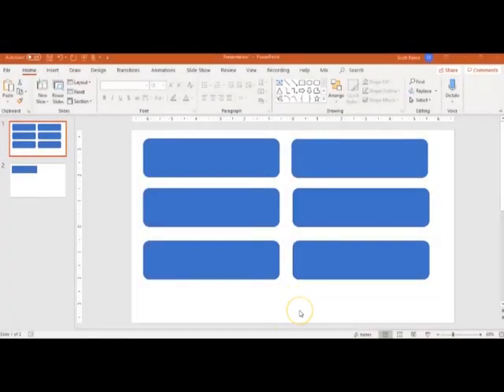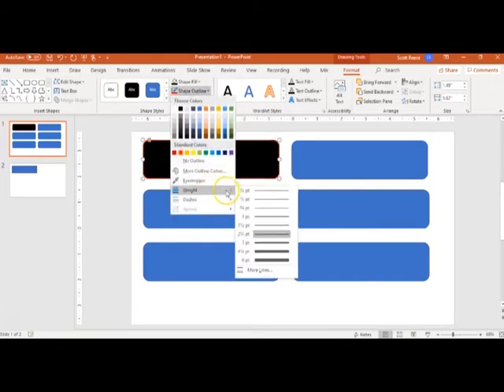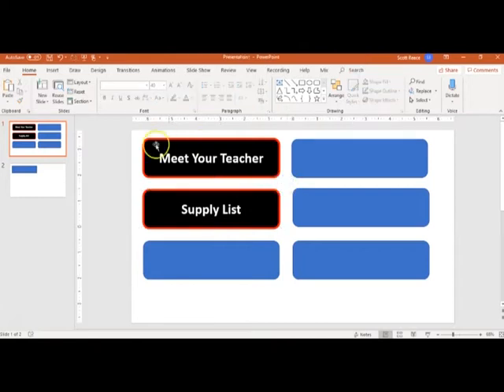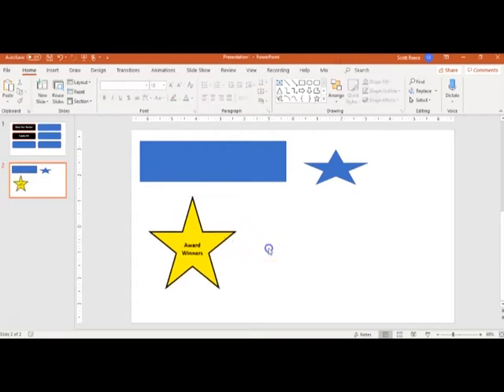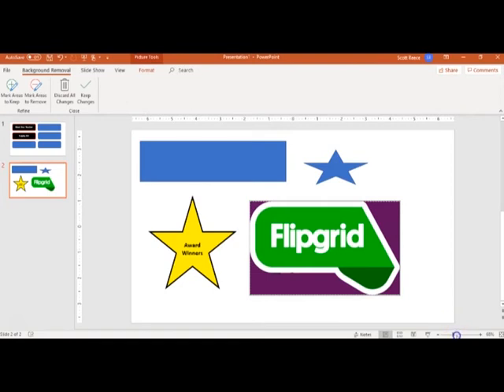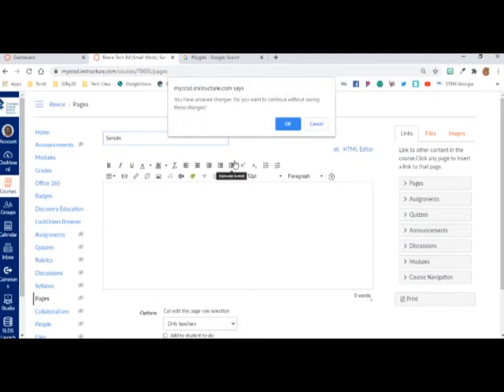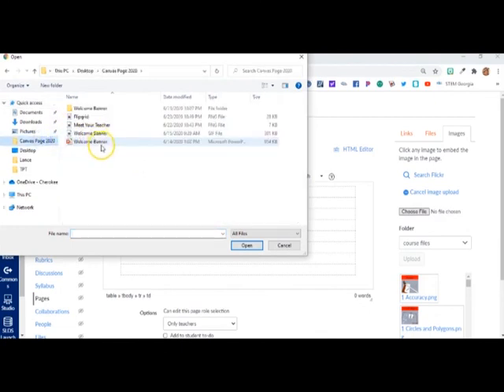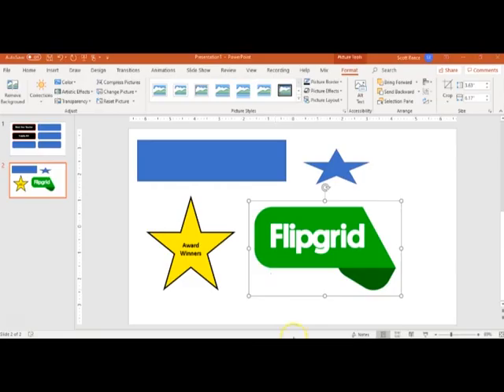Tech Tips Creating Canvas Buttons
Here's a quick tutorial for creating your own buttons for your Canvas page (or any other web page).